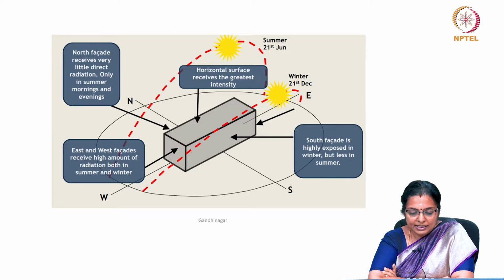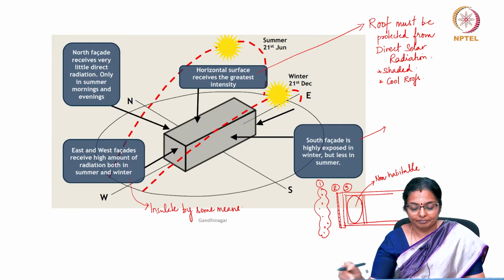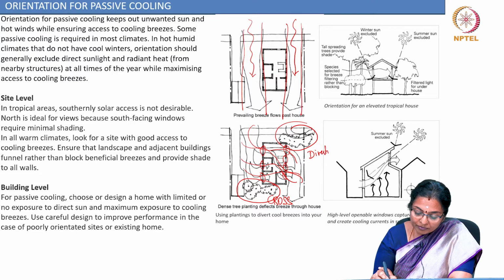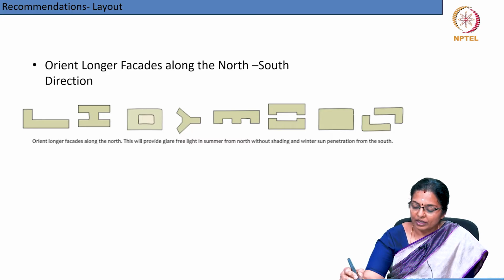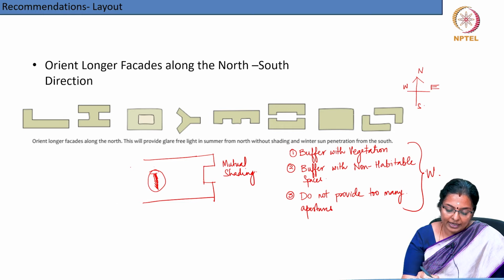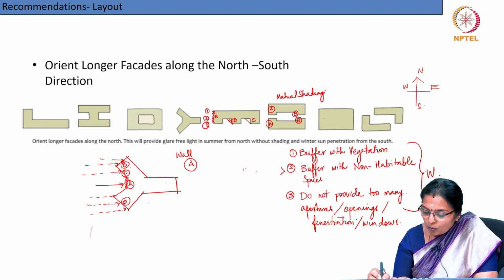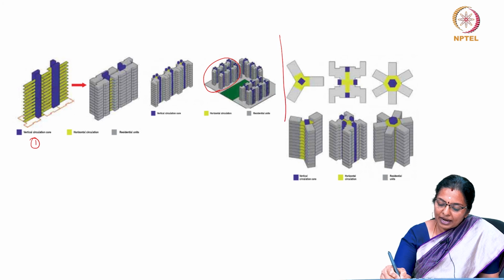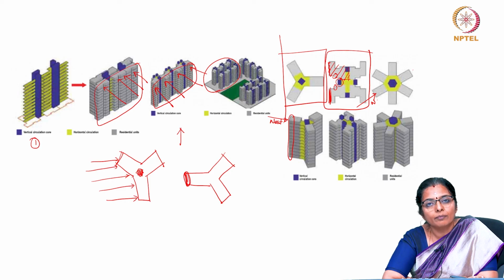Orientation and Form for Passive cooling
Passive Cooling, Building orientation, Building Form